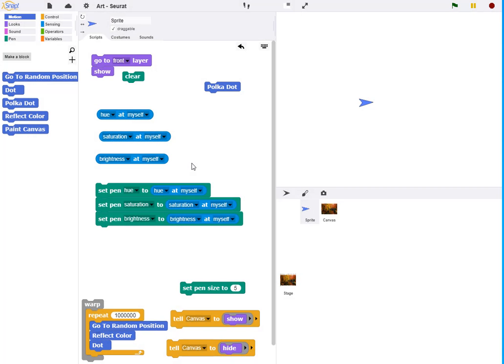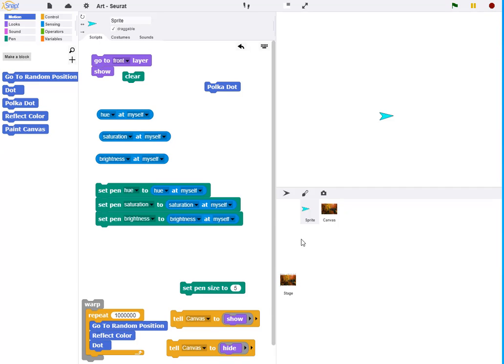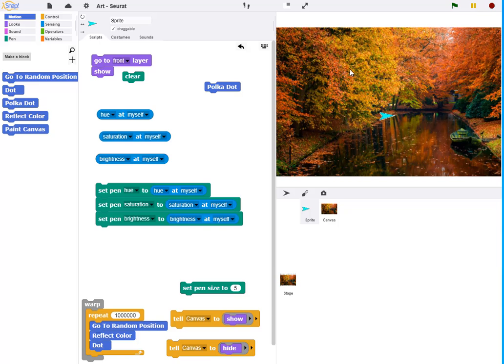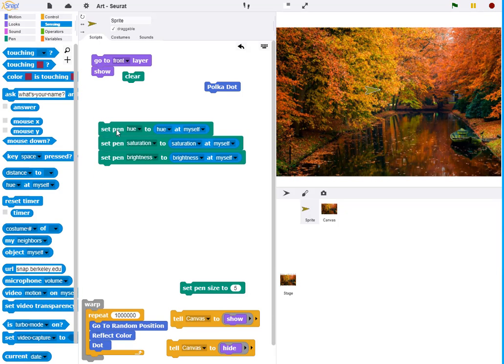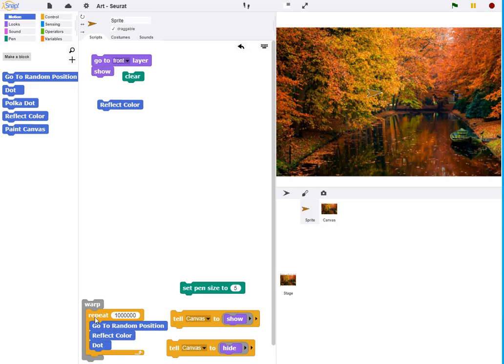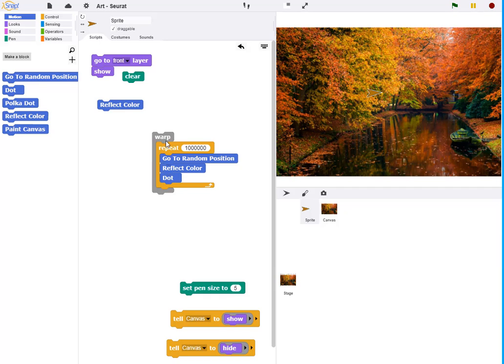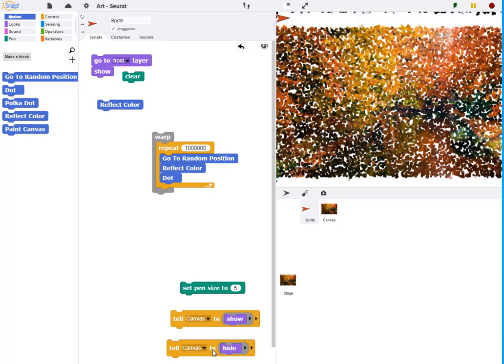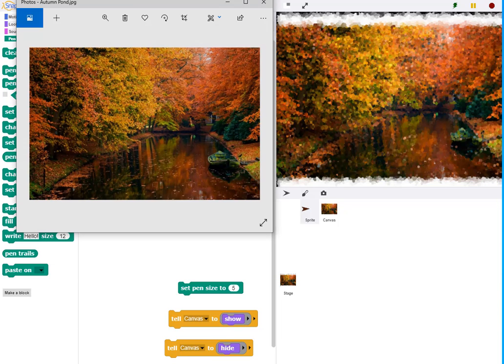4a. Pointillist Painting